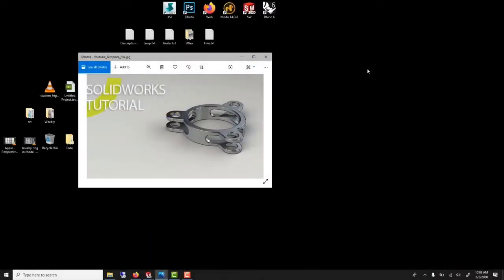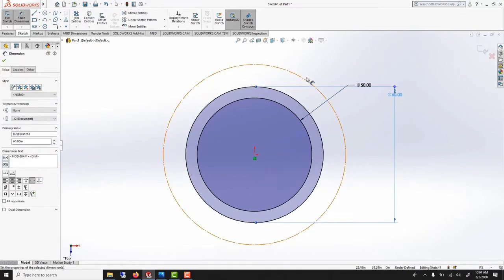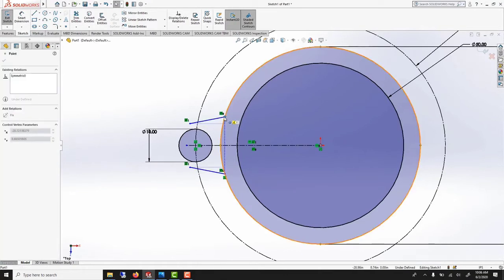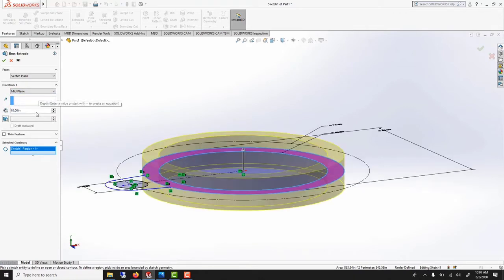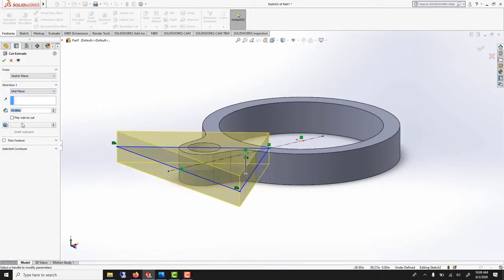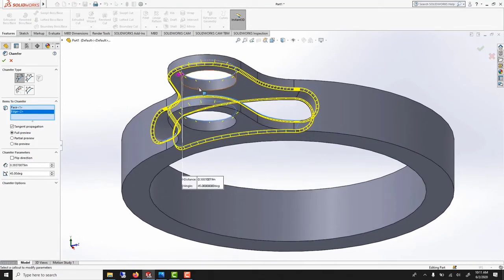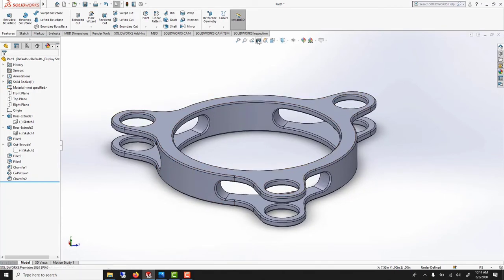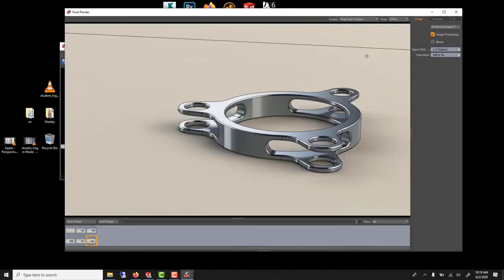Solidwork Basic tutorial for beginners 04 - Contour , Circular Path